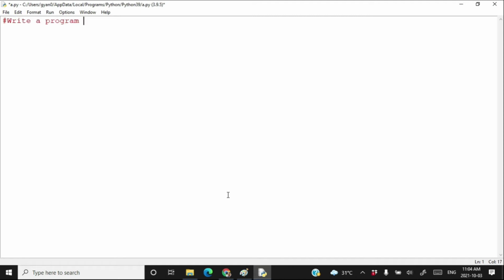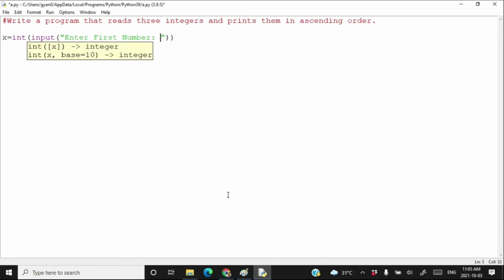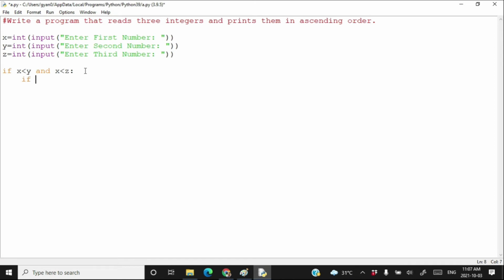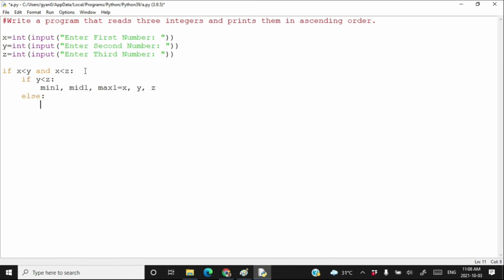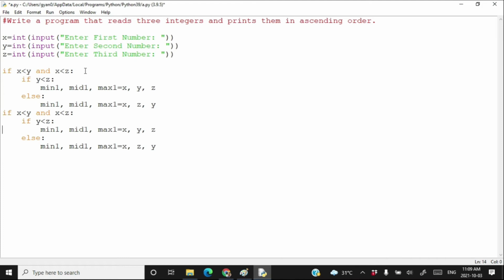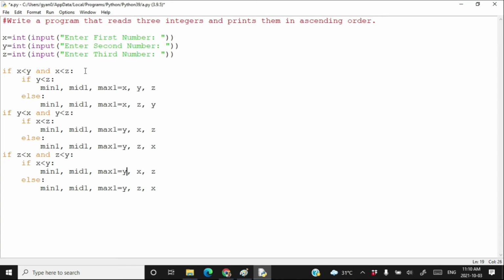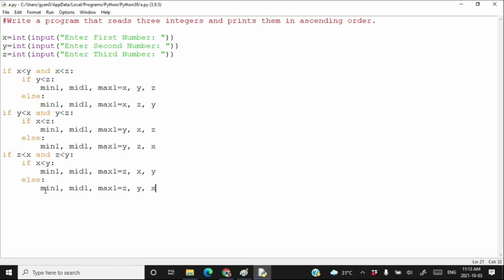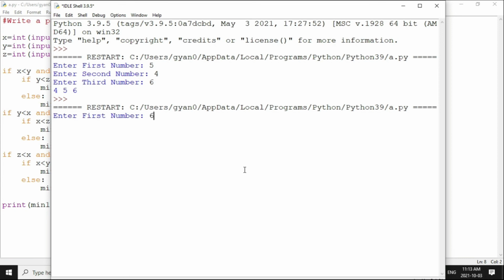Computer Science Class XI (11) CBSE 2021-22 |#49| Sort Three Integers Python Using if-else Python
Write a Python Program to Input and Sort Three numbers